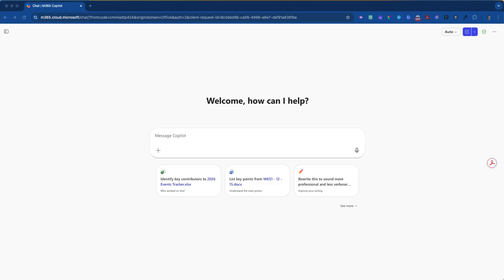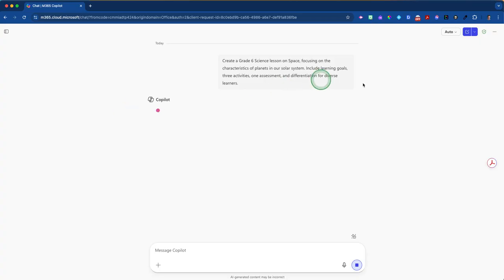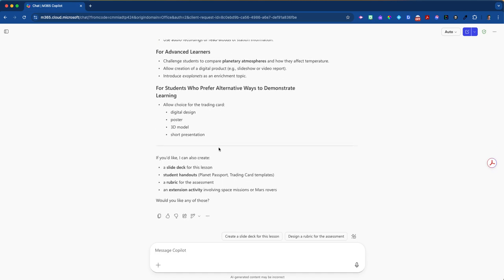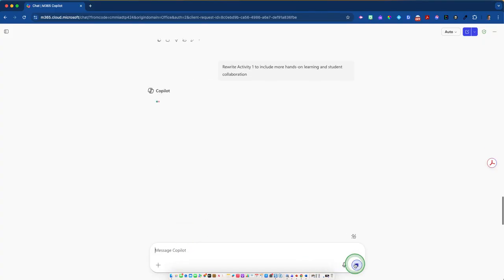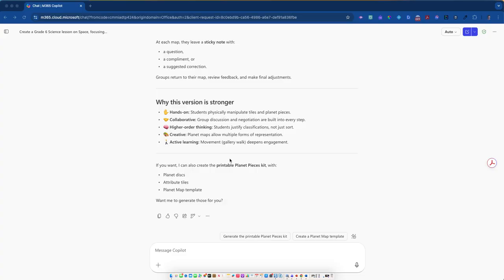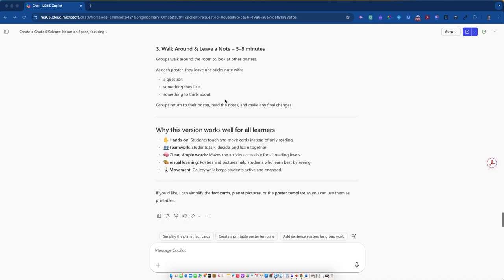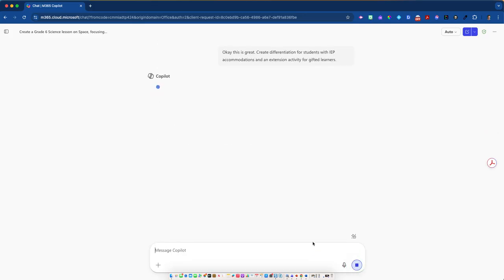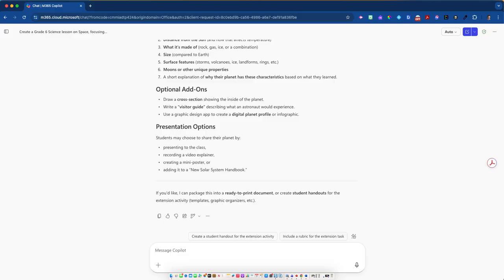Creating Lesson Plans Using Copilot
Learn how to create a complete, curriculum‑aligned lesson plan in just minutes using Microsoft Copilot! In this video, we walk through the step‑by‑step process of designing a Grade 6 Science lesson on Space, using clear prompts, easy refinements, and smart AI‑powered strategies.

Whether you’re new to AI or already experimenting with tools like Copilot, this tutorial will help you build confidence, save planning time, and personalize lessons for your students.

We know educators are stretched for time. AI tools like Copilot can support planning, spark new ideas, and help you focus more on what matters most: teaching and connecting with students.
This video is part of our asynchronous AI for Educators course and sets the foundation for our next video, where we’ll build the assessment that accompanies this same Space lesson.